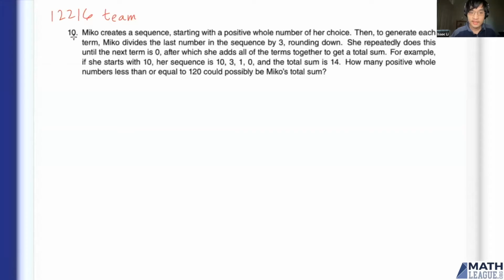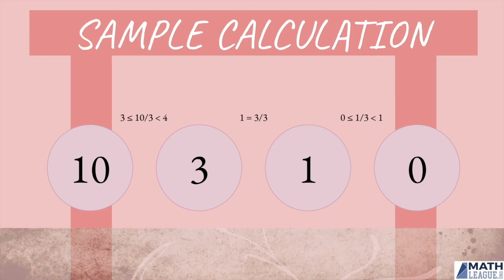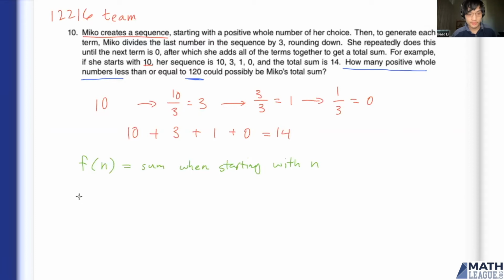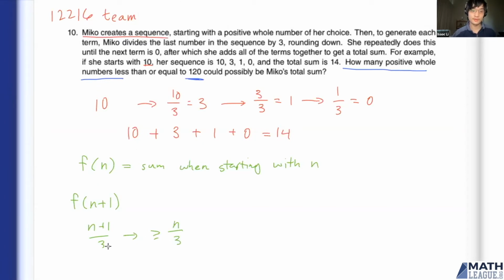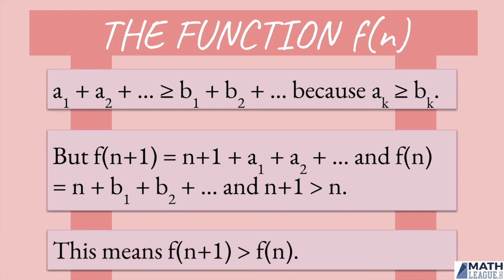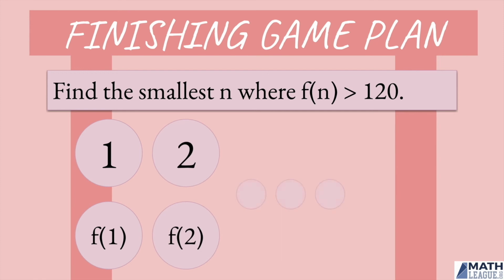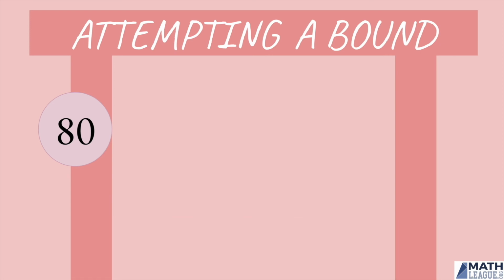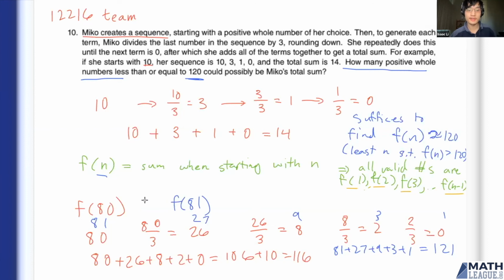Miko's Elito Sums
Nyahello!  Isaac takes on the challenging sums of 12216 Team 10 that only the few elito can solve!

Comments are off, but you can share your thoughts and alternate solutions on our AoPS forum